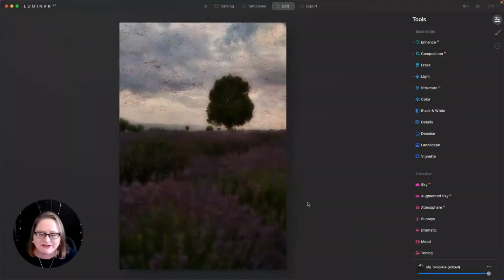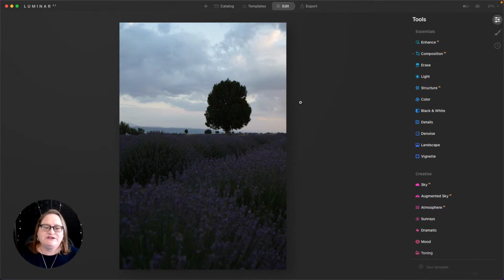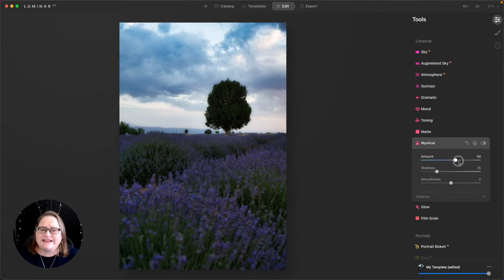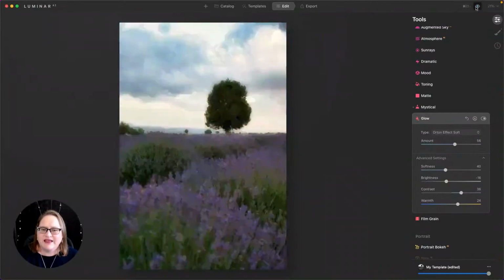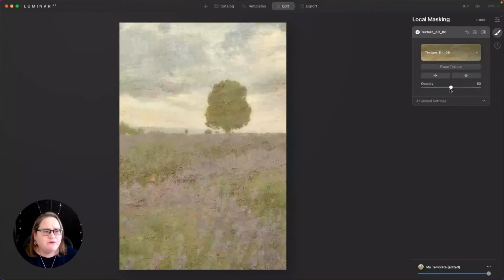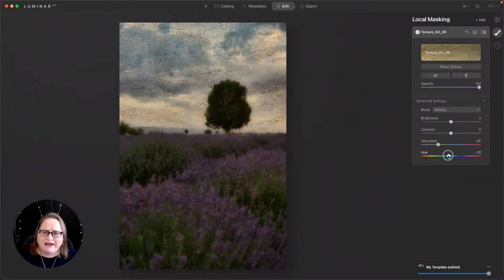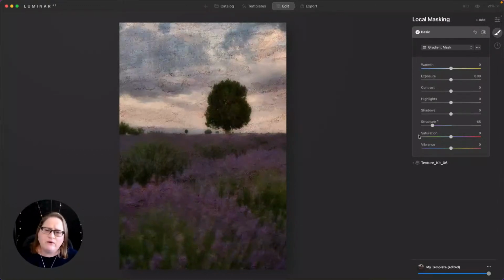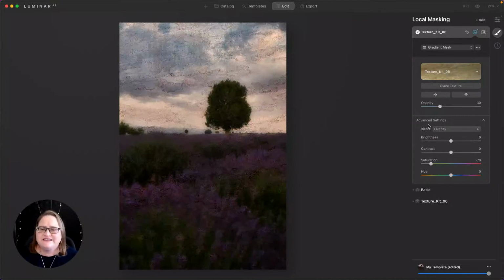Luminar Coffee Break: Creating a painterly, artistic look in Luminar AI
Learn how to add textures and mute details to create an artistic, painterly look in Luminar AI.